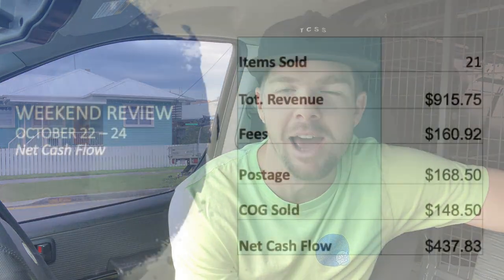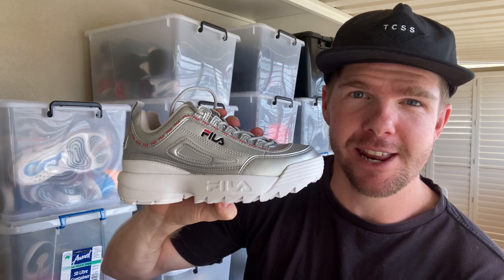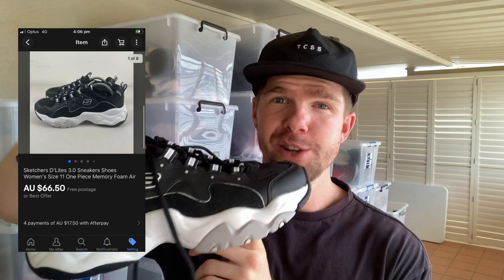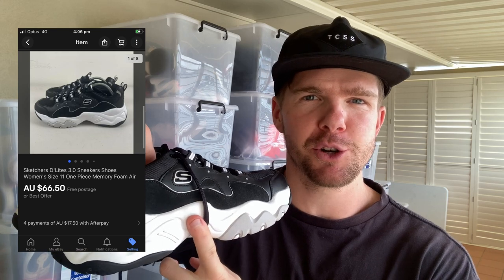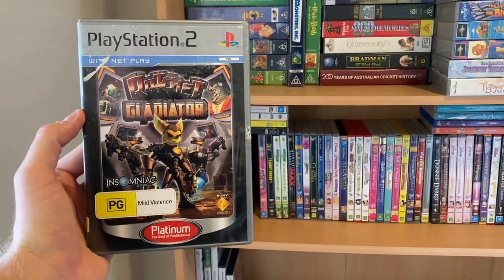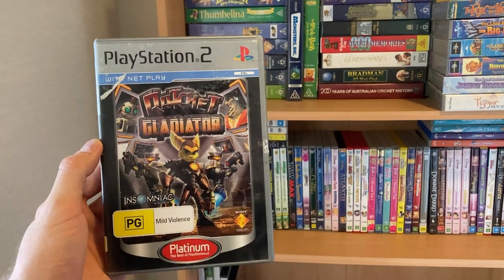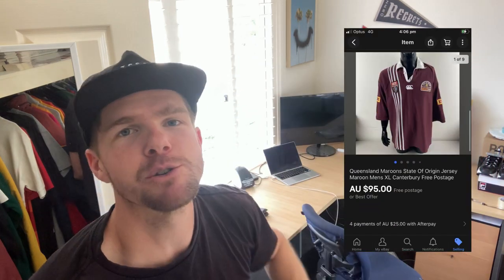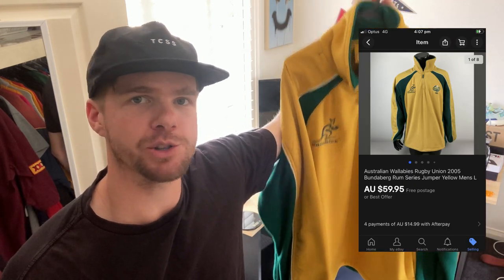I've never shared these thoughts before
You asked the questions, I gave the answers!  A little more of a relaxed video today!  Enjoy.

ebay seller,
ebay seo,
how to make money on ebay,
ebay cassini tricks,
ebay cassini,
ebay algorithm 2021,
what sold on ebay,
what sells on ebay,
ebay algorithm 2020,
ebay tips,
increase ebay sales,
ebay cassini algorithm,
ebay seo optimization,
slow ebay sales,
fix slow ebay sales,
ebay for beginners,
ebay reseller,
ebay sales,
ebay selling,